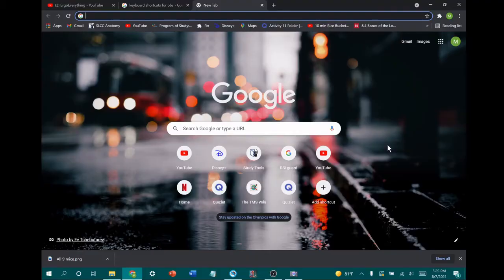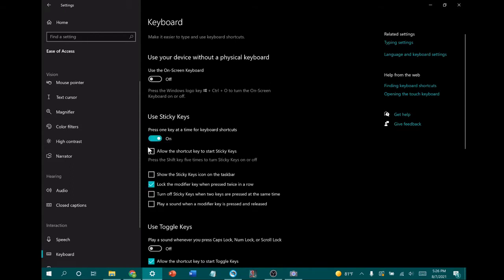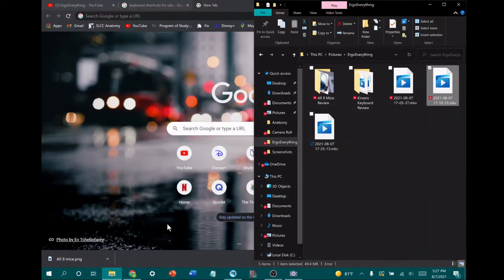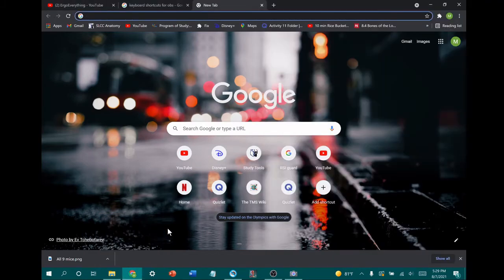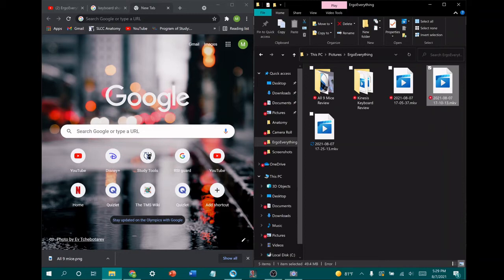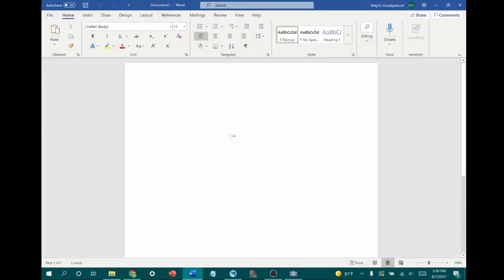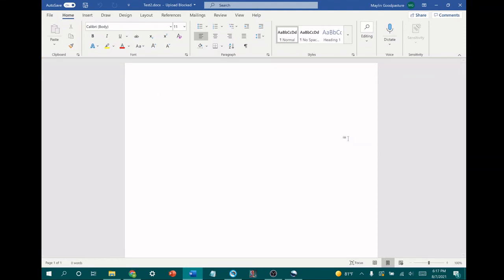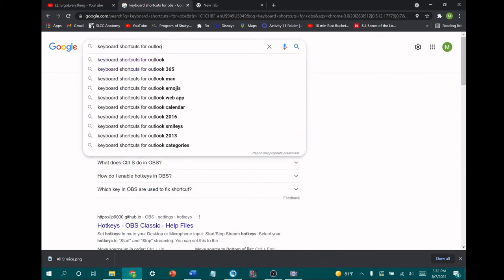Keyboard Shortcuts Part 1 Navigating Windows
The keyboard shortcuts discussed

– Windows key + S = Windows search
– Windows key + (1,2,3. . .) = Shifts focus to the corresponding taskbar application
– Windows key + (arrow keys) = allows you to maximize or minimize a window, or move it to a new monitor.
– Alt + tab = shifts focus to the last used application
– alt + (letter or number hint) = allows you to make selections in most applications, such as changing font size in word.
– Control + S = save
– control + P = print